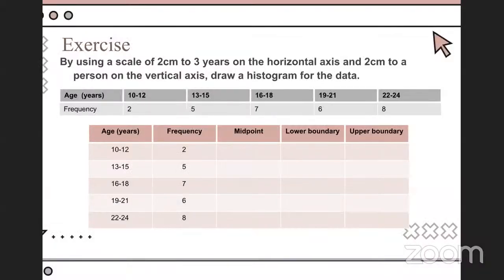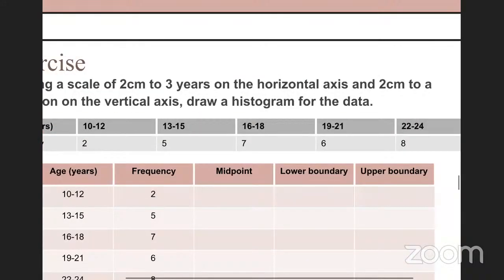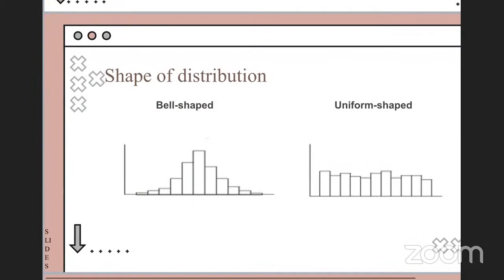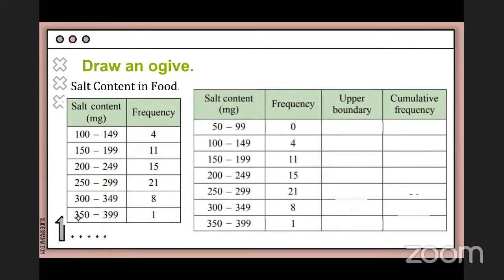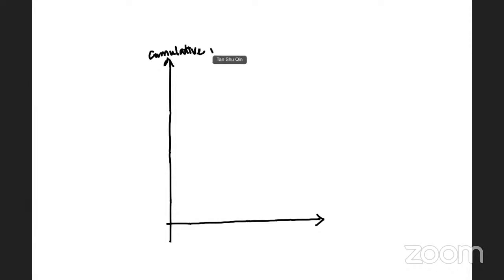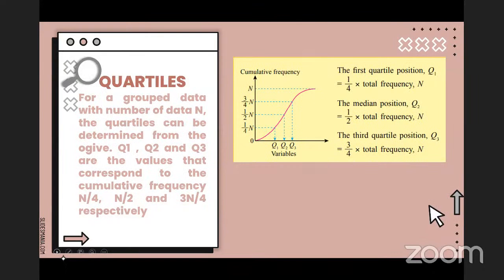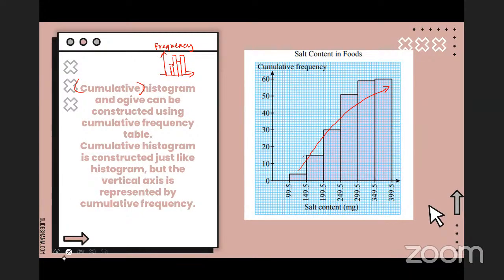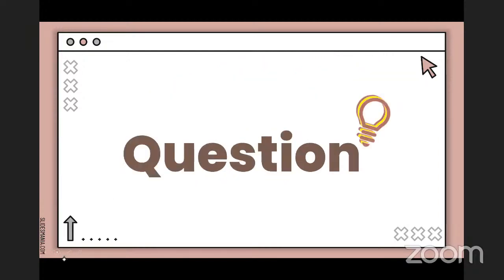PROJEK DIDIK - MATHEMATICS (OCTOBER)